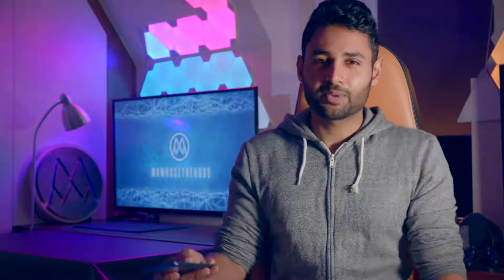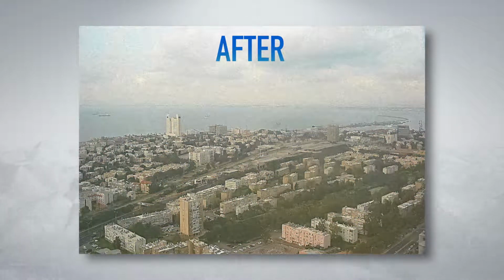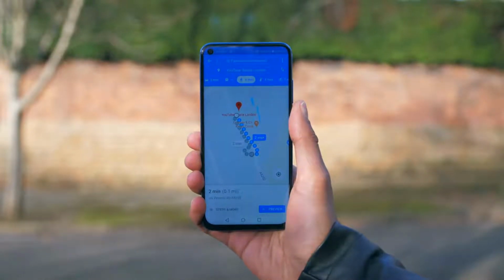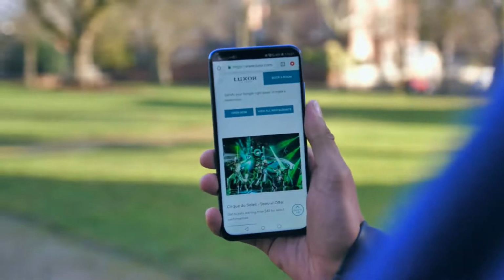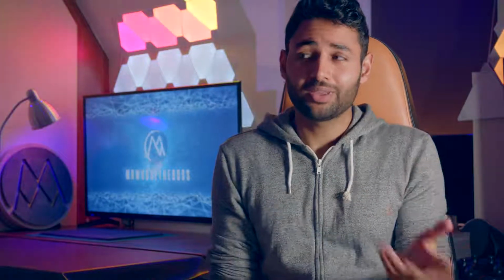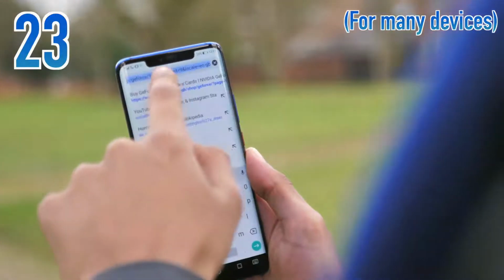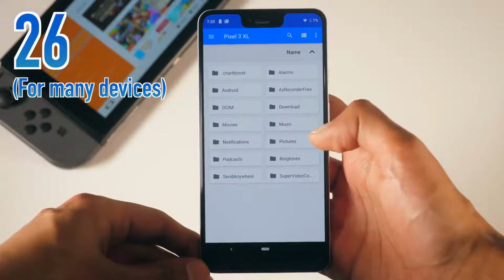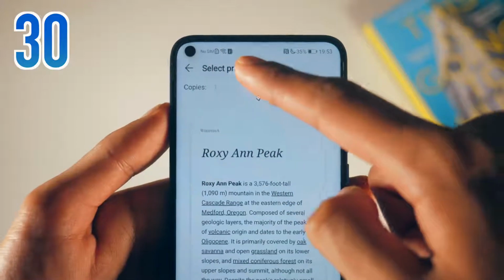Secrets in Android App